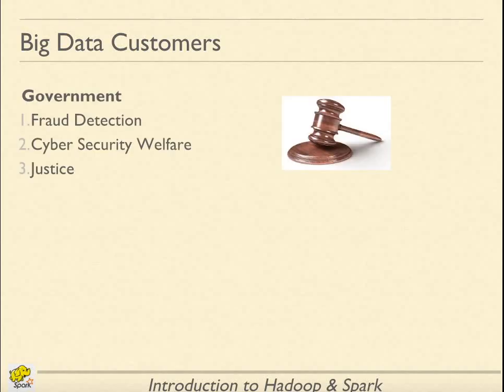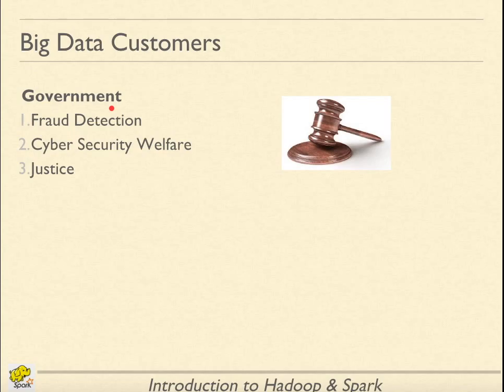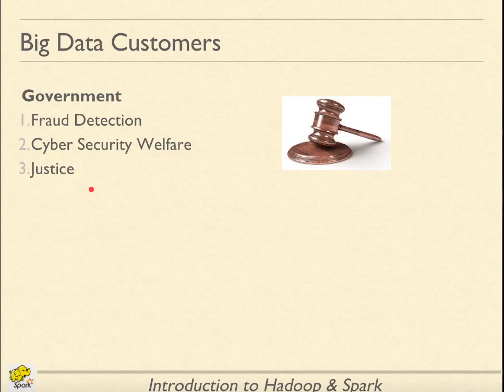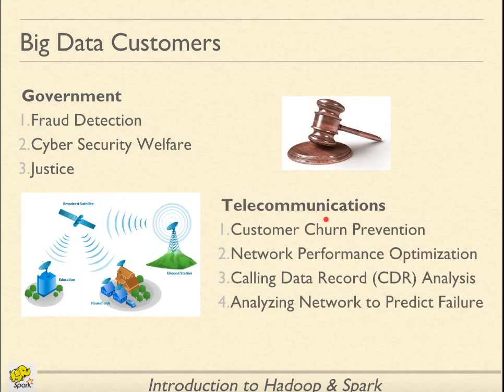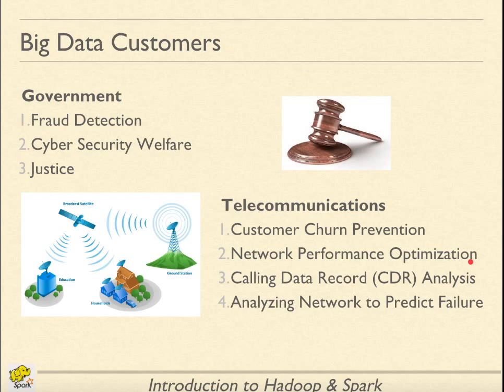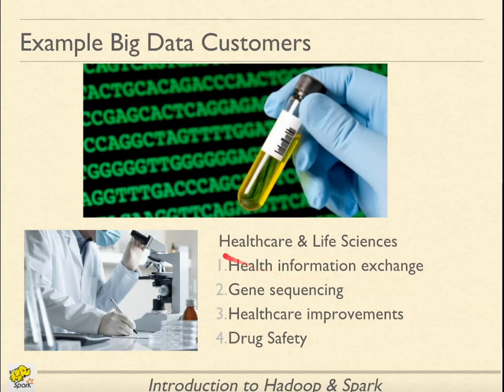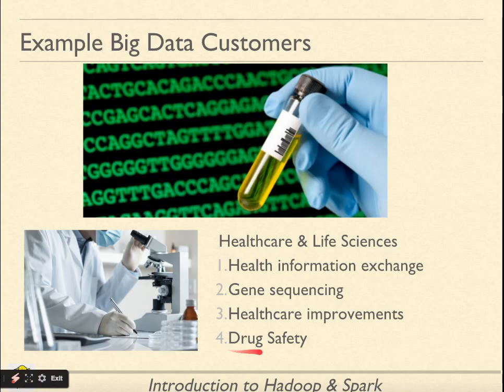2.7 Big Data Introduction | Big Data Customers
Big Data Customers:

Government ==

Since governments have huge data about the citizens, any analysis would be Big Data analysis. The application are many.

First is Fraud Detection. Be it antimony laundering or user identification, the amount of data processing required is really high.

In Cyber Security Welfare and Justice, the Big Data is being generated and Big Data tools are getting adopted.

Telecom ==

The telecom companies can use the big data in order to understand why their customers are leaving and how they can prevent the customers from leaving. This is known customer churn prevention. The data that could help in customer churn prevention is:
1. How many calls did customers make to the call center?
2. For how long were they out of coverage area
3. What was the usage pattern?

The other use-case is network performance optimization. Based on the past history of traffic, the telecoms can forecast the network traffic and accordingly optimize the performance.

Third most common use-case of Big Data in Telecommunication industry is Calling Data Record Analysis. Since there are millions of users of a telecom company and each user makes 100s of calls per day. Analysing the calling Data records is a Big Data problem.

It is very much possible to predict the failure of hardware based on all the data points when previous failures occurred. A seemingly impossible task is possible because of the sheer volume of data.

Healthcare ==

Healthcare inherently has humongous data and complex problems to solve. Such problems can be solved with the new Big Data Technologies as supercomputers could not solve most of these problems.

Few example of such problems are Health information exchange, Gene sequencing, Healthcare improvements and Drug Safety.